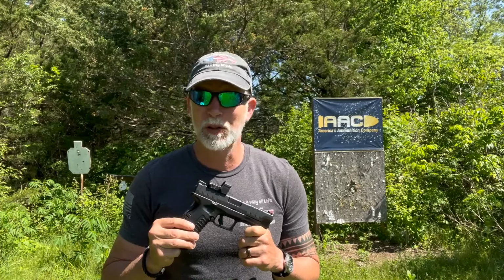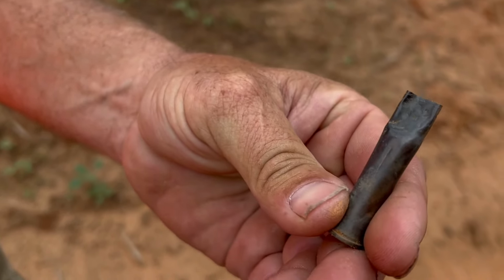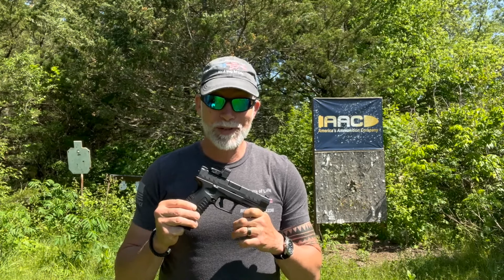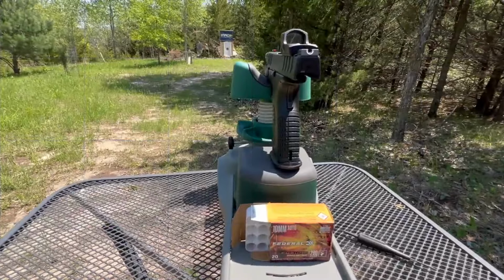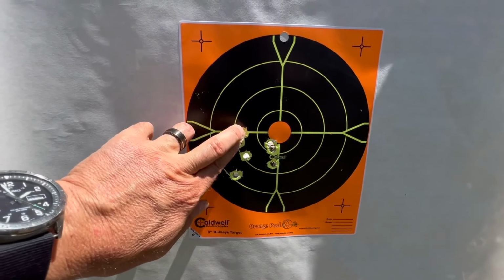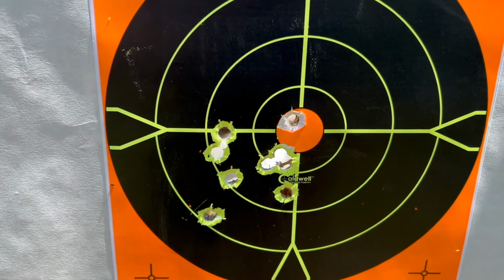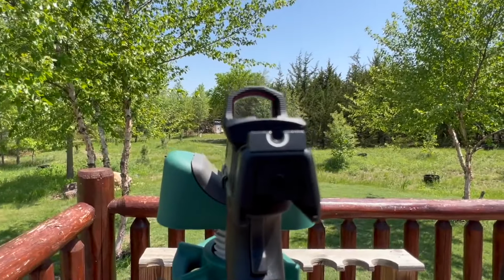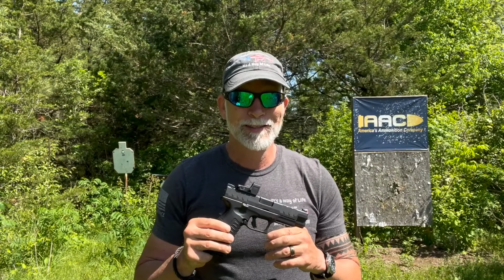Hog Hunting with the 10mm XD-M Elite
The 10mm is a favorite for folks looking for a pistol with PUNCH. Few would dispute the power or punch of the .357 Magnum, especially for self-defense...